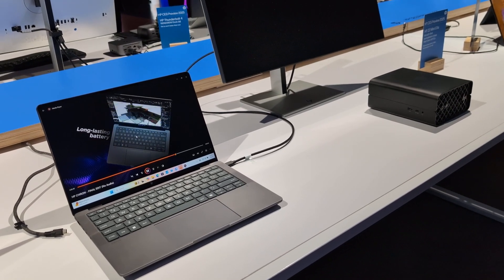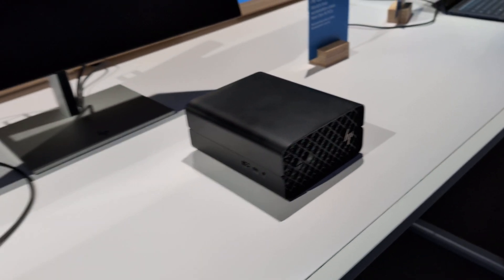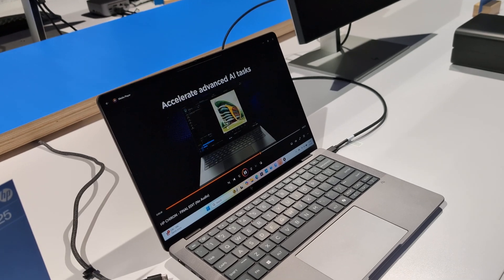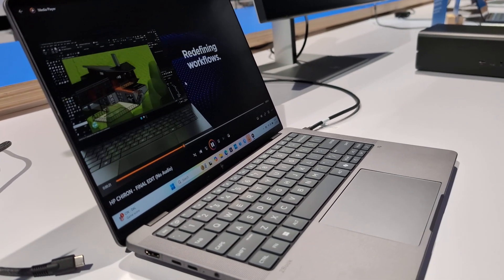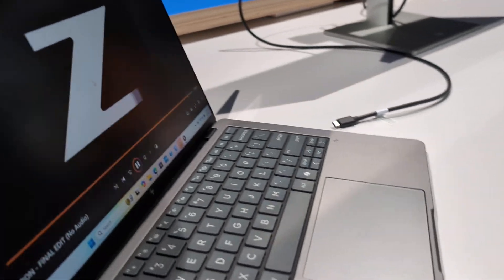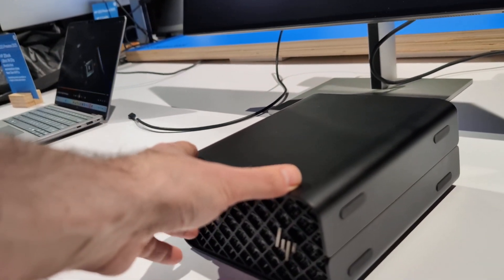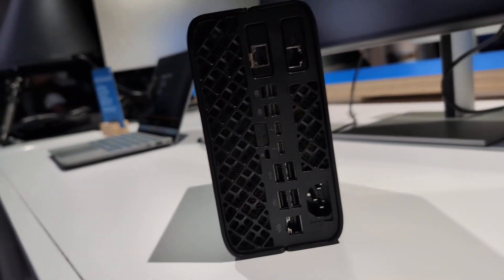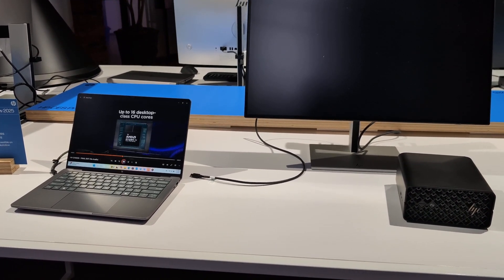First look: HP ZBook Ultra 14 G1a mobile workstation and Mini Z2 G1a mini PC